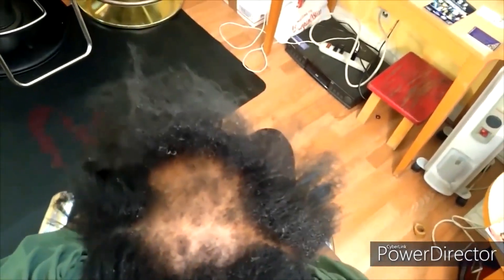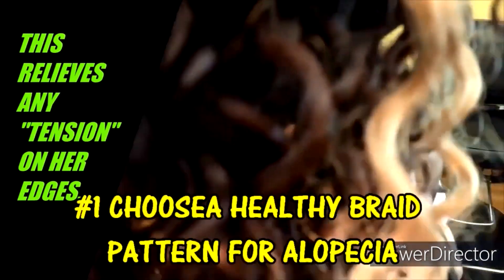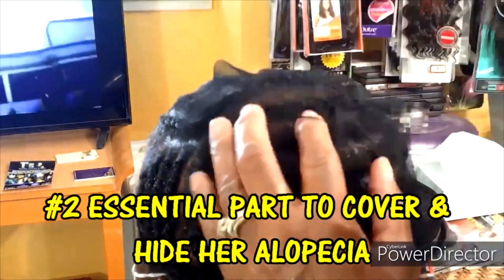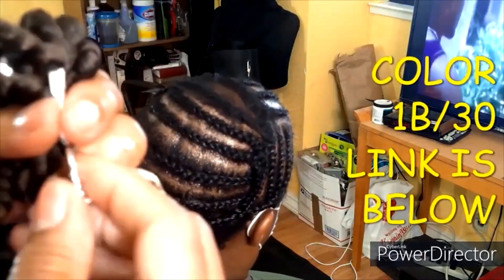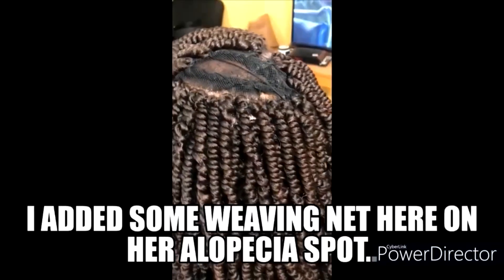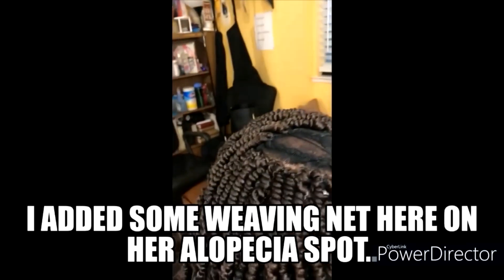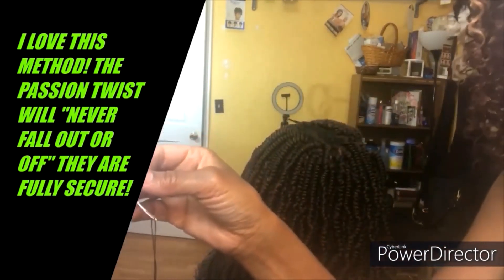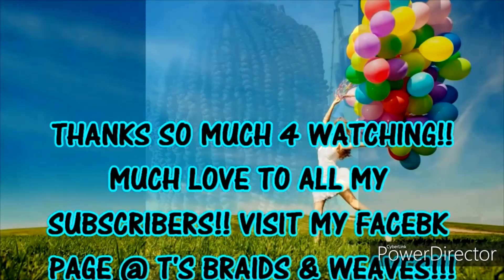PASSION TWIST COVER & HIDE ALOPECIA & BALD SPOTS WITH MY SEW-IN METHOD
Lookin To Hide Your Alopecia Or Bald Spots? This Is The Video You Wanna Watch!!
For More Information About Our Services, Hair Growth Products,
VISIT OUR SITES FOR MANY BEAUTIFUL STYLES & HAIR GROWTH PRODUCTS..